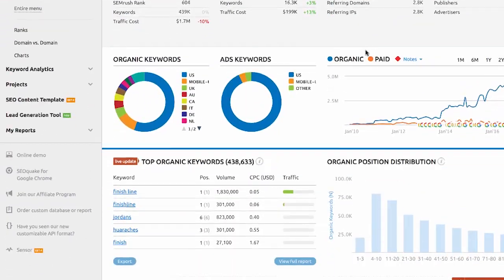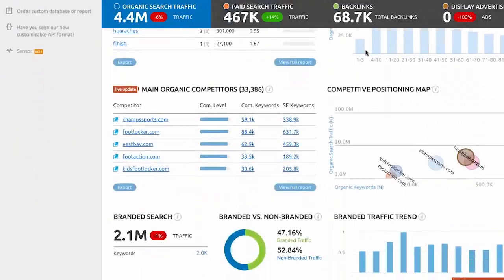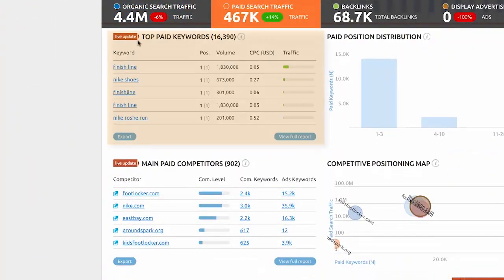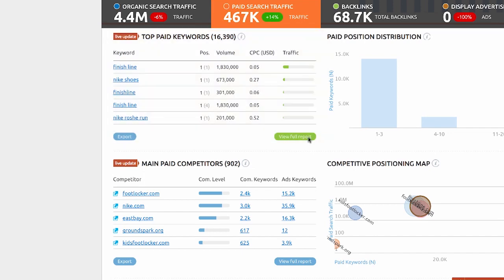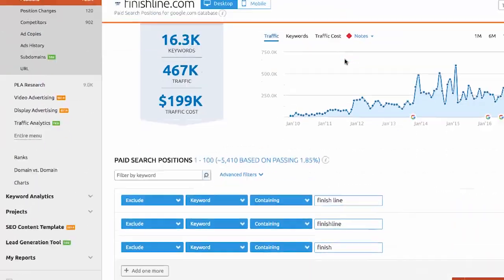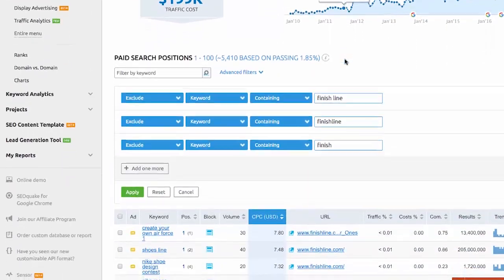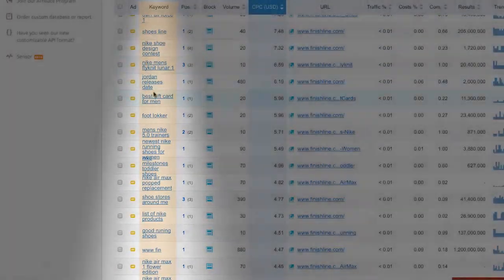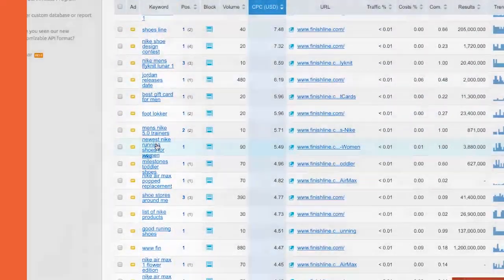Search Engine Optimization Tips: How to Do Organic Keyword Research for Google (a Beginner's Guide)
Page one, position one.

It’s the ultimate goal of every SEO marketer.

There is no denying the fact that keyword research is part of an advanced SEO strategy. Even so, that doesn’t mean the process has to be long, drawn out or costly.

Is it really that important? Believe it or not, I speak with people all the time who never conduct keyword research. They don’t see the point in doing so and there are many reasons for this:

- They already know their two or three primary keyword phrase results.
- They don’t believe in the power of long-tail keywords.
- They are under the impression that it costs too much time and money.

If you continually utter these excuses, you’ll never conduct keyword research in the appropriate manner.

Subsequently, your website will never reach its full potential. Meaning you won’t increase search volume to your blog post, landing page or whatever it is you’re selling.

But of course reaching the top results on Google can be difficult, and there is a seemingly infinite number of variables that determine how your content ranks.

Google’s unending updates can leave you scratching your head as to what your next move should be.

But what if I told you that there was a specific formula you can follow to dominate any keyword you choose?

What if you could knock it out of the park every time and continually outrank your competitors?

Well, there is!

Before you can get traffic from Google you need a good keyword research strategy. You must know which keywords to go after. If you go after the wrong ones, then you won't generate any sales.

Not to sound like a sleazy used-car salesman or an obnoxious motivational speaker, but there’s definitely a recipe for crushing it with your keywords.

During the years, I’ve experimented with nearly everything under the sun and have come up with a surefire formula for dominating the SEO game by targeting the right keywords.

So if you’ve ever searched for:

- How to do keyword research for beginners step by step
- How to do keyword research for seo a beginner's guide
- How to quickly do organic keyword research
- How to do keyword research for Google a beginner’s guide
- Organic keyword research for Google a beginner’s guide
- How to do organic keyword research for Google a beginner's guide

Then this video is unmissable.

I share my best search engine optimization tips to conquer keyword research. More specifically, I’m going to discuss SEMrush and how it can help you reach your keyword phrase goals.

Here's how to do organic keyword research for seo within 60 seconds:

Step 1: 0:27 Go to SEMrush.com and put in your competitor's URL. It will show you all of the keywords they are paying for. It shows you how much they are paying and what's driving them the most traffic.

Step 2: 0:51 Type in other competitors into SEMrush. Now that you have data on multiple competitors look for the common keywords that they are all paying for. If you see a trend that means the keyword must be converting well if all of your competitors are bidding on it.

You can then use the list of keywords that all of your competitors are going after and optimize your site for the same terms (both for organic and paid search).

PS: If you don't have direct competitors type in indirect competitors into SEMrush... think of all of the sites that are in your space even if their product or service isn't identical to yours.